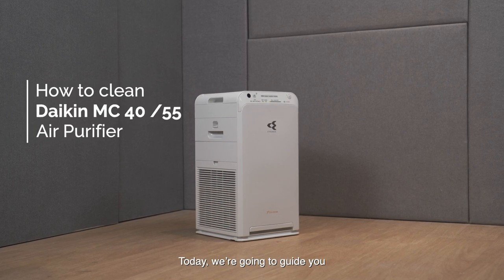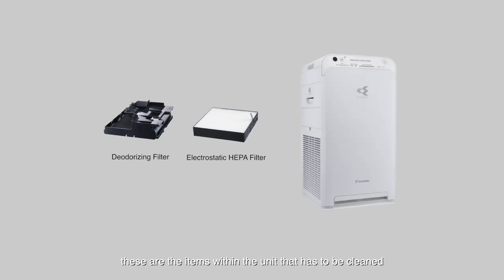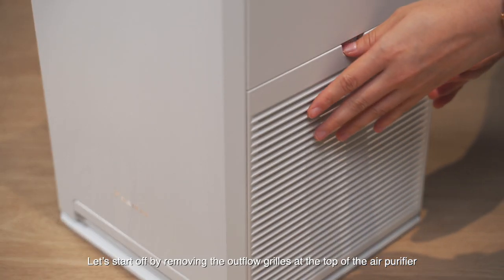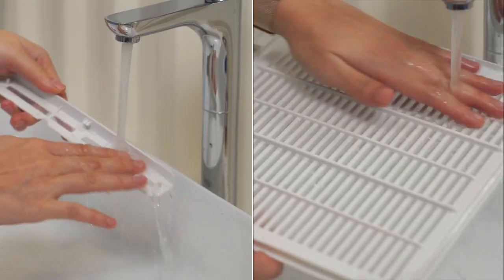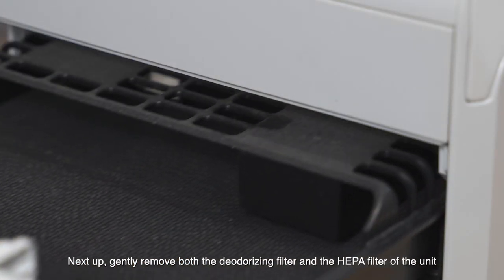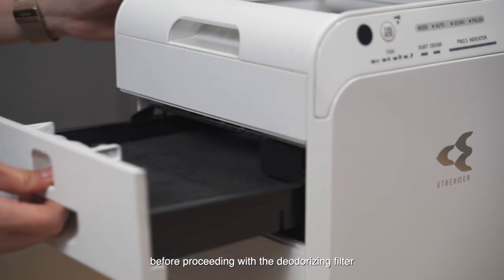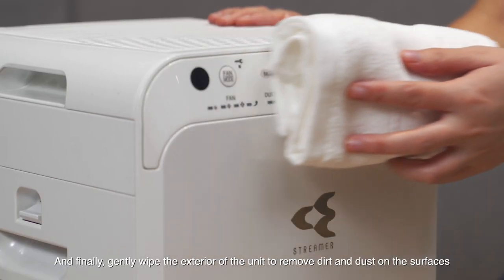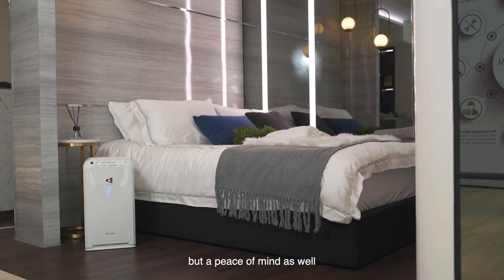How to clean: Daikin Streamer Air Purifier MC55 & MC40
It’s important to clean your Daikin Air Purifier regularly to ensure a clean and healthy air for your loved ones. This video will guide you to clean your MC50 & MC40 Air Purifier properly